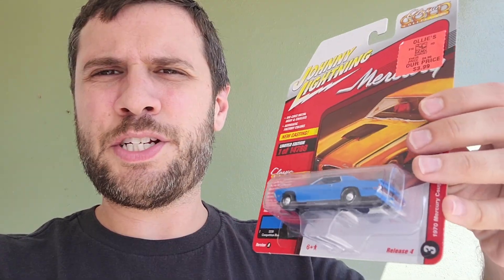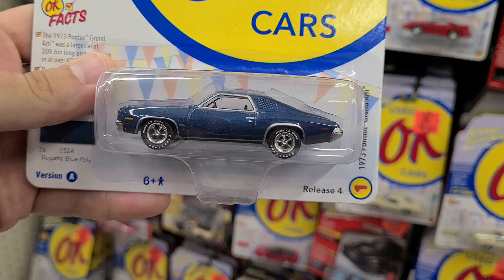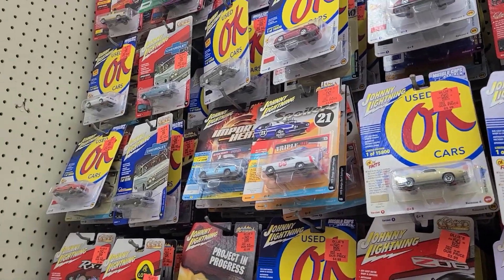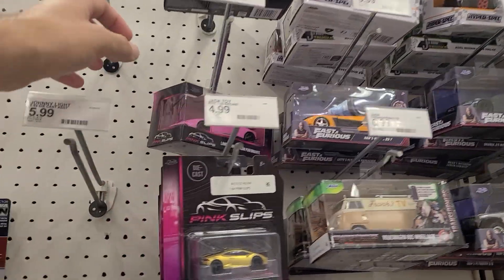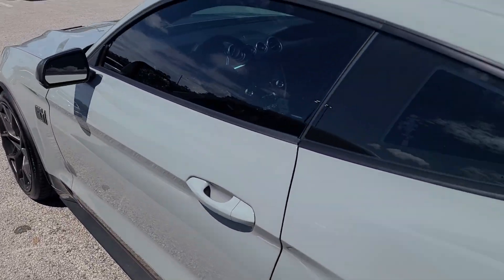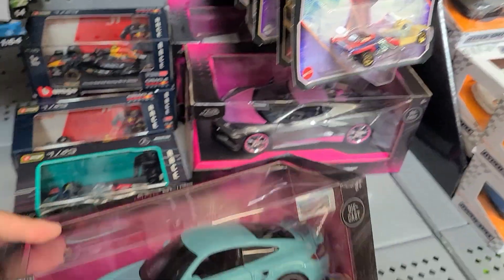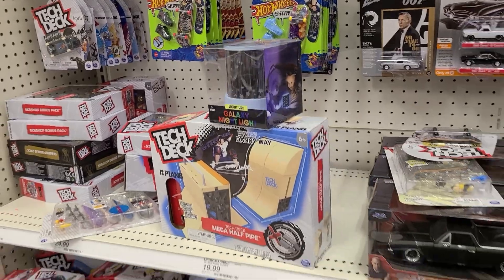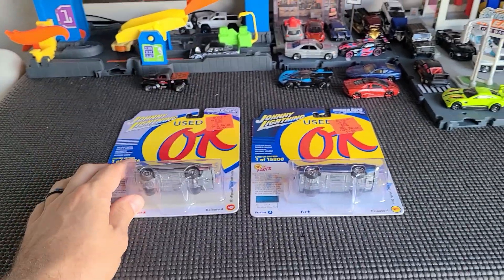I HAD TO RETURN MY CAR BECAUSE OF THIS!!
In this video we I return to ollies to bring back my mercury cougar johnny lightning!

EARN $10 FREE ON YOUR FIRST PURCHASE WITH WHATNOT